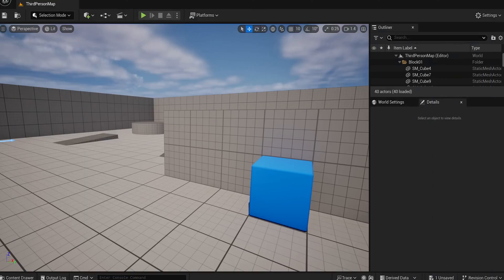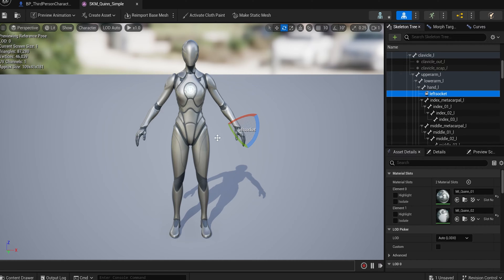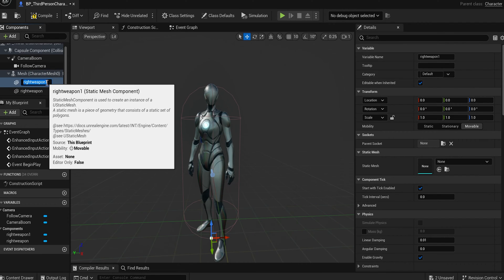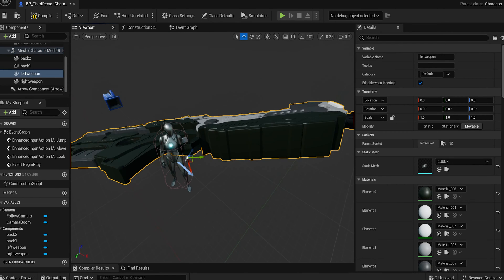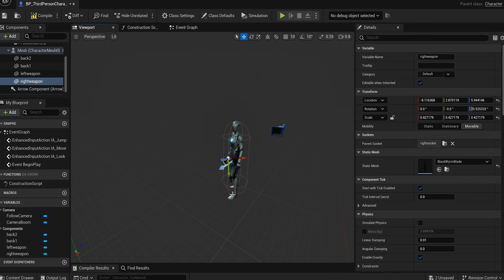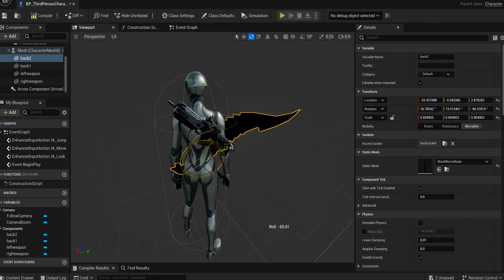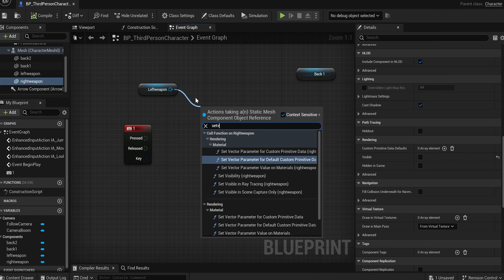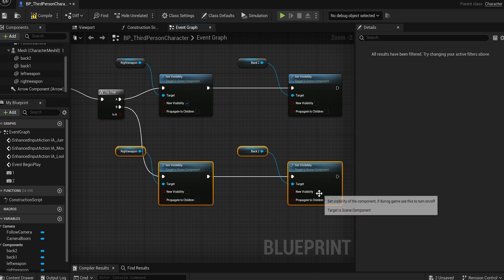How To Duel Wield in Unreal Engine 5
In this vid we learn a quick way to duel wield .